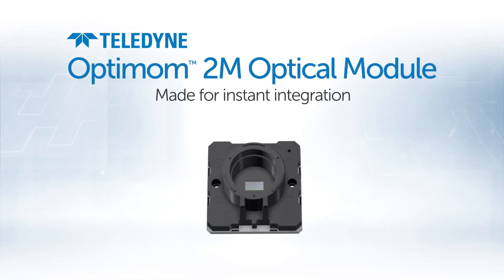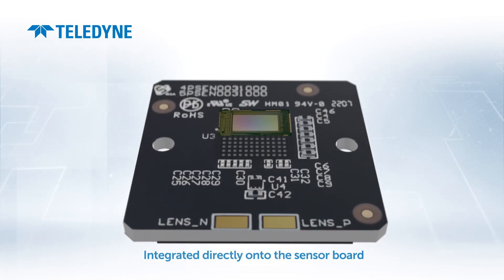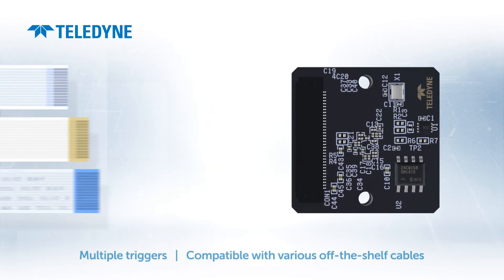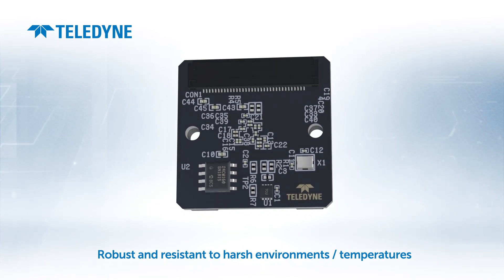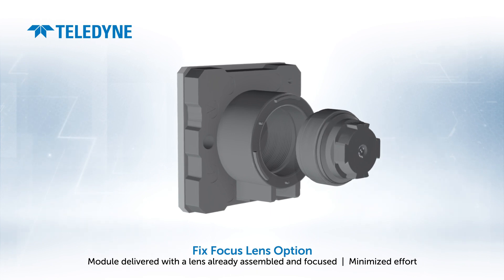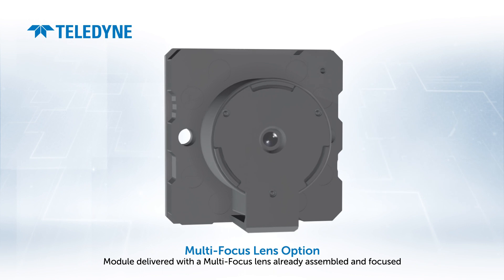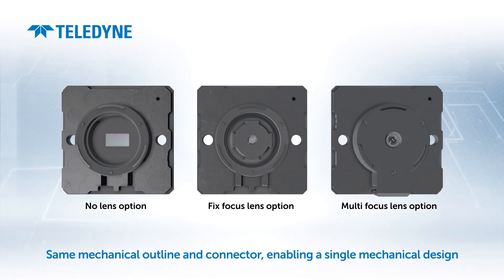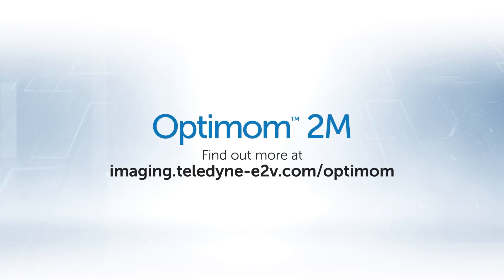Optimom 2MP Turnkey Optical Modules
Optimom™ 2M is the first in a range of MIPI CSI-2 optical modules. Powered by Teledyne e2v’s proprietary image sensor technology, Optimom has been thoughtfully designed to ensure there is minimum development effort required for vision-based embedded systems for robotics, logistics, drones, or laboratory equipment.